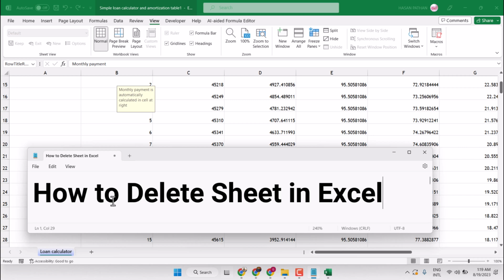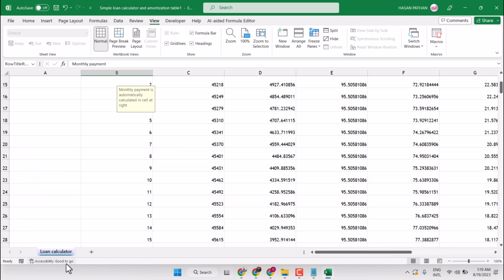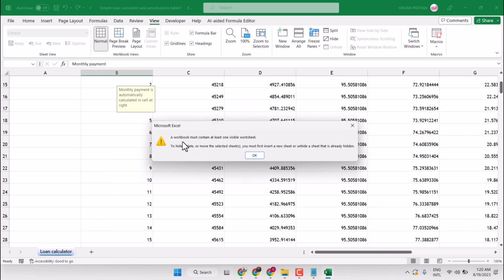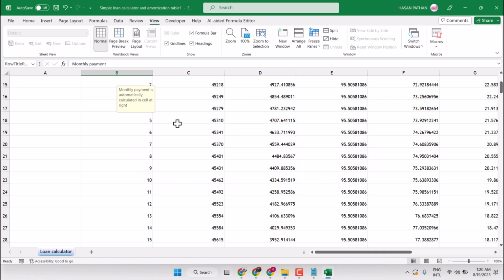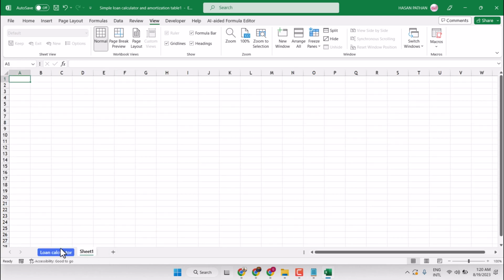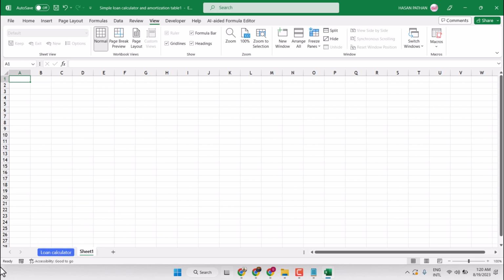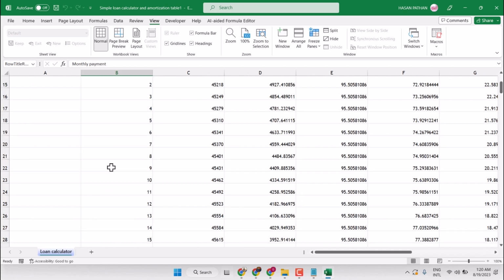How to Delete Sheet in Excel [The Simplest Way]